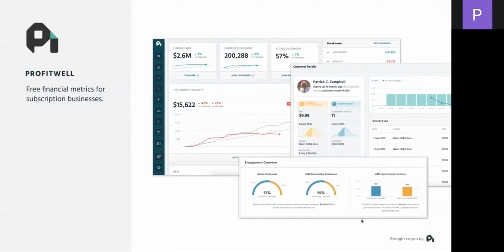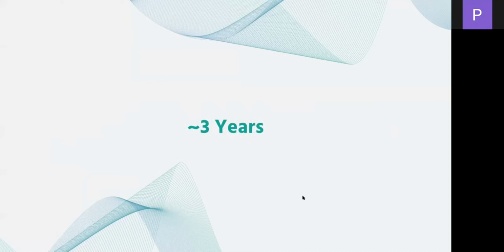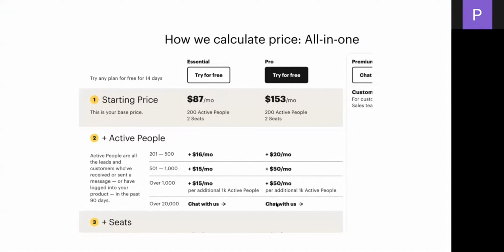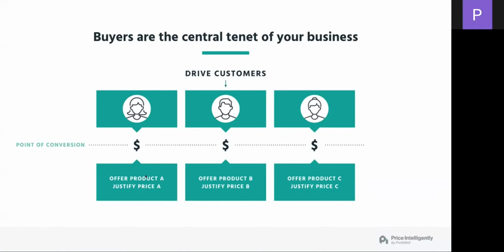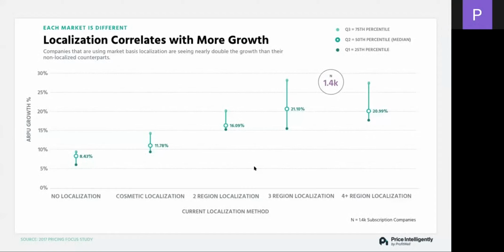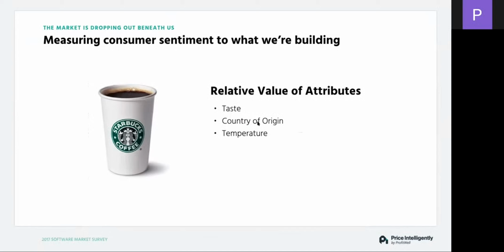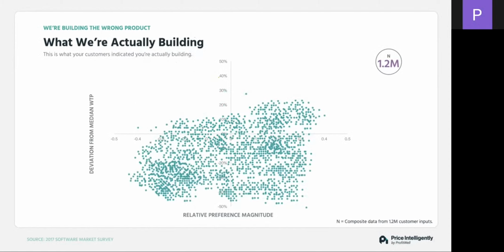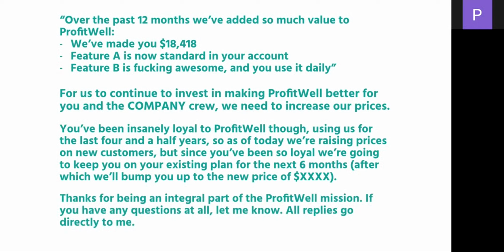Pricing Strategies for your SaaS, with Patrick Campbell: SaaS Boss Episode 49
In 4.0 SaaS Boss mastermind call with an expert, Patrick Campbell, the Founder & CEO of ProfitWell, shared his best insights for adjusting the successful SaaS PricingStrategy for 2020

We covered:

✔️ SaaS pricing models
✔️ The framework for understanding and optimizing your monetization
✔️ Best strategy for increasing the price without annoying customers
✔️ Grandfather vs price hikes for existing clients
✔️ Tips to get your value metrics right
🔥 And Patrick answered a ton of questions from the audience!

Here's the link to the SaaS Boss community where you can find the full video from yesterday's call

We broadcast our mastermind calls with experts twice per week in the SaaS Boss community on Facebook [Free membership].

73% of organizations indicated that nearly all their apps will be SaaS by 2021.

The growth of Software as a Service (SaaS) shows no sign of slowing down. For consumers, it can be challenging to understand the many different pricing models. The reason may be that, in this still rather new industry segment, many companies are still trying to understand SaaS pricing models and strategies.

As opposed to traditional software sales, it is not as simple as finding the right per unit price to optimize sales and profits. Instead, there are multiple pricing strategies and, perhaps even more importantly, several guiding strategies behind them.

By choosing the right SaaS pricing model, SaaS vendors can attract new customers and retain them over the long-term. Additionally, alignment in your SaaS marketing strategy and your SaaS pricing models are vital to ensure your sales ready messaging on effective. The price points within that model are also critical and need to be based on effective pricing strategies that can be modified during the lifecycle of the product.

No matter how wonderfully you have built your SaaS product, you can't sustain it if people aren't paying enough for using it. Strategic pricing for SaaS products is not only important to retain customers in the long run but also for creating enough profits for your business. Thus, it's extremely important to understand how to price a SaaS product right. In this article, I explain how to develop a pricing strategy for your SaaS product along with popular SaaS pricing strategies and models to use in 2020.

What are your takeaways from this episode? Comment to let me know!

ABOUT Natalie:

Hi, I’m Natalie Luneva and I identify high ROI growth opportunities for SaaS companies

I am a growth and team performance coach to SaaS founders. I have worked with more than 100 companies.

If you are serious about growing your SaaS company, schedule a free 30-minute discovery call during which we’ll discuss your biggest challenges and explore opportunities to overcome them.